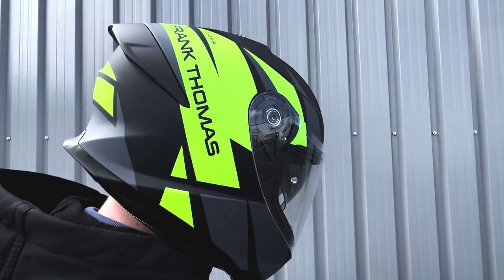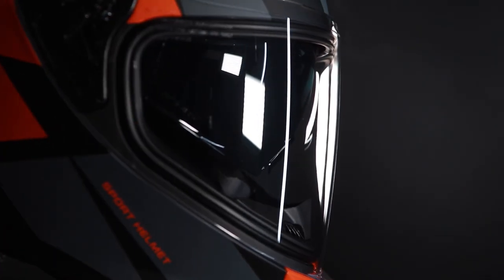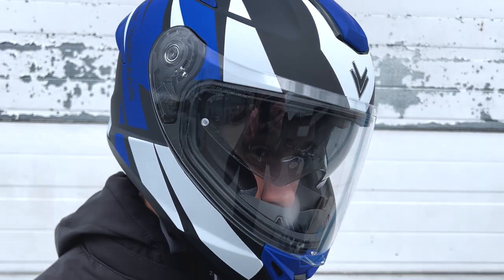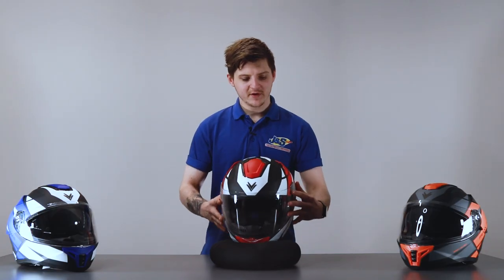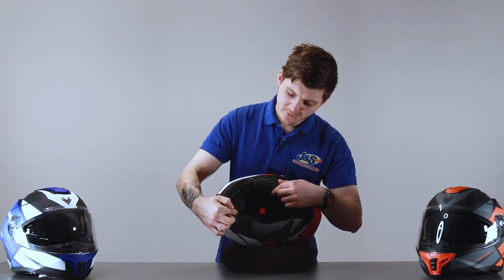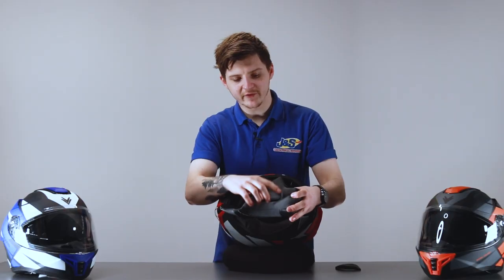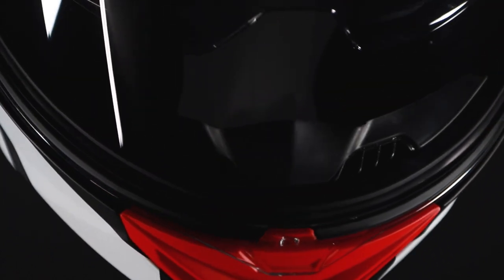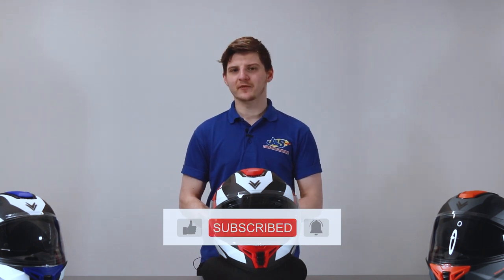Frank Thomas FT62 SV motorcycle helmet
The aggressive streamlining of the Frank Thomas FT62 SV motorcycle helmet gives an aerodynamic profile for superior comfort and riding performance. It features an ultra-lightweight polycarbonate shell with a comprehensive, personalised ventilation system, sealable vents, and exhausts, providing optimum air circulation for superior comfort. The comfort lining is mesh lined to keep you fresh, and is fully removable and washable, and features a recess for communication system speakers (sold separately). The clear anti-scratch treated visor is quick-release for added convenience, and the FT62 SV also comes with a retractable internal sun visor to prevent sun glare. The sun visor is operated with an easy-access button at the side, which is easy to use with your gloves on! The micro-ratchet retention strap is safe and easily adjustable. Also available in a huge choice of unique colours and designs.